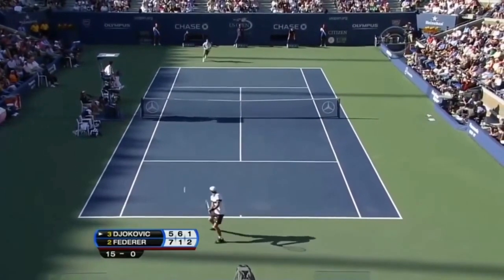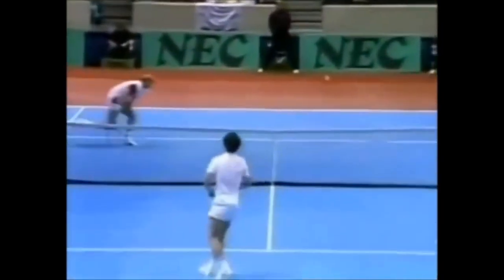How To PLAY ATTACKING TENNIS And End Points Quickly! [Practice Set]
Today I'm going to show you how to play attacking tennis so that you can end points quickly. First, you need to understand the 3 ways you can take time away from your opponent during a point.  Using a combo of all 3 will help you rush your opponent and give you the advantage in most points. Check out the video to see how both Jeff and I take time away from each other during our practice set.   There are timestamps below of the attacking points from the practice set.

Take Balls Early
3:31 Attack short ball (Jeff)
3:44 Winner down line after serve (Cade)
4:05 Attack midcourt ball, forced error (Cade)
5:49 Serve + 1 Attack short ball, finish with volleys (Cade)
6:28 Took FH early on the rise for the winner (Cade)
9:28 Took BH early and came to the net to force error (Jeff)
10:00 Big serve and short ball FH for forced error (Cade)

Take Balls Out Of The Air
3:51 Serve & volley, forced error (Cade)
4:15 Serve & attack short ball (Cade)
5:25 Slice approach down line, easy volley (Cade)
8:46 Volley forced lob and lobbed to win point (Cade)
9:37 Attacked BH with midcourt FH and volley winner (Jeff)
10:13 Took 2 balls inside the baseline and finished with touch volley (Jeff)

Hit With Pace
9:05 Big Ace (Jeff)

8:19 BEST KICK SERVE I HAVE EVER HIT

Our podcasts take you inside our minds and behind the scenes of our tennis journey as father and son. We answer your burning tennis questions. You can find it by searching “Ask Chris & Cade” on any podcast app (eg: Spotify, Apple Podcasts, Google Podcasts etc).

Father & son sharing our tennis journey, for other players, parents and coaches.  We 0-0 Tennis ❤️🎾🇨🇦